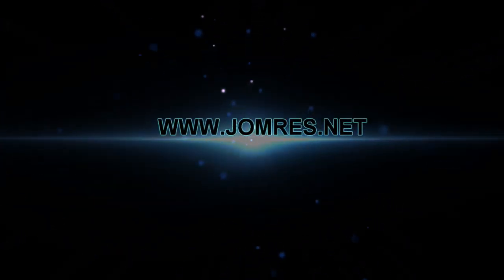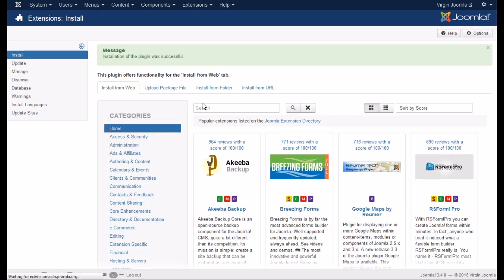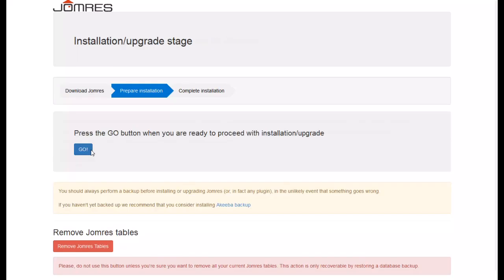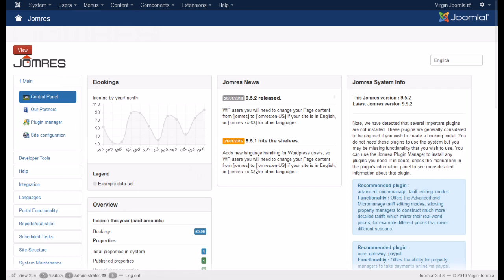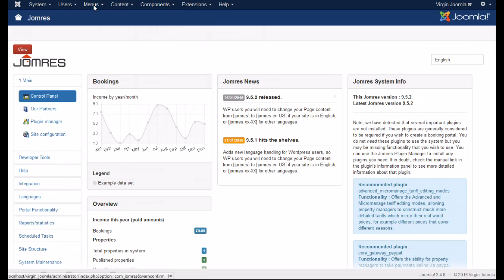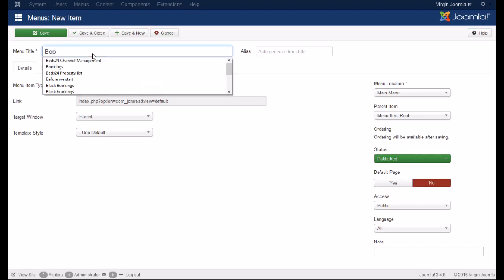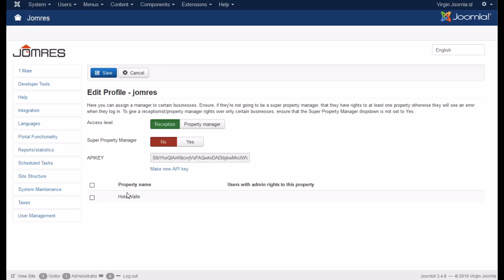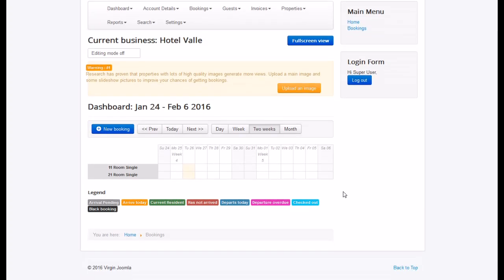Installing Jomres into Joomla using the install from web tab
This is a quick video that shows you how to install Jomres into Joomla using the Joomla install from web tab. It'll show you how to add Jomres to the main menu, and create your user as a Super property manager.